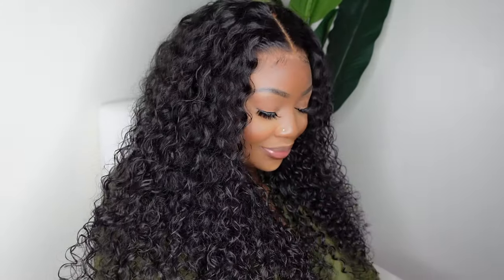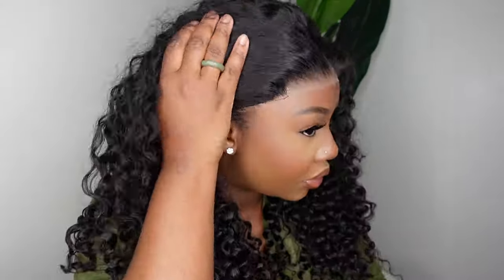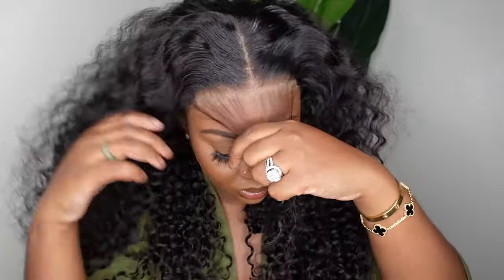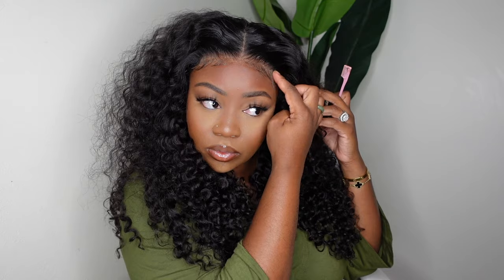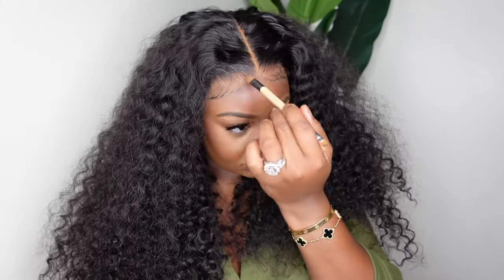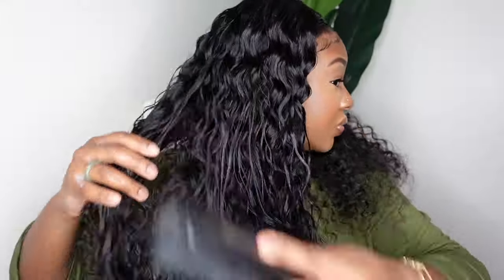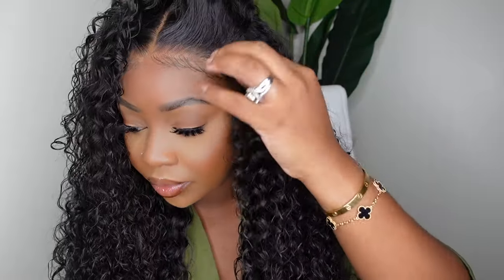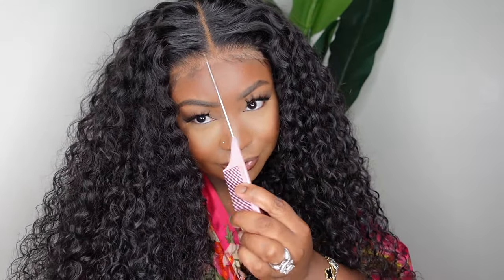SAVE TIME & MONEY | Pre-plucked BGMgirl Wear Go Glueless Wig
BGMgirl Wear Go Glueless Kinky Straight 24inch 180% 4*6 HD Lace Wig

What is Wear Go Glueless Wig:
1.Pre-plucked Hairline & Pre-cut HD Swiss Lace, Melt Scalp
2.Beginner Friendly 3s Wear & Go No Skills Needed
3.No Need Glue, Spray, Gel, Protect Edges, No Allergic
4.Updated 4*6 Lace, Frontal Looks, Middle Part or Side Part Style
5.Dome Cap Structure & Adjustable Strap, Secure Enough
6.100% Human Hair, Soft & Bouncy. Easy style, Can be Dyed & Bleached

Three advantages help you create a fast and delicate look
1.Save Money—no need more hair tools (glue gel spray)
2.Save Time—Pre-plucked & Pre-cut & Flat already, 3s Ready to go
3.Save Energy—No skills needed, Beginner Friendly

PRODUCTS MENTIONED:
Eyebrow Razor

-SMOOCHES 💜💜💜